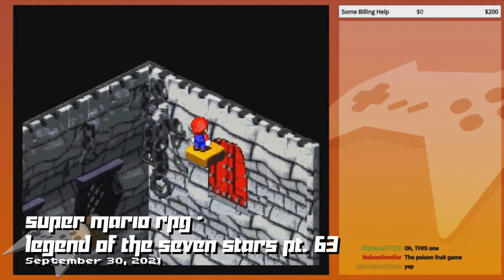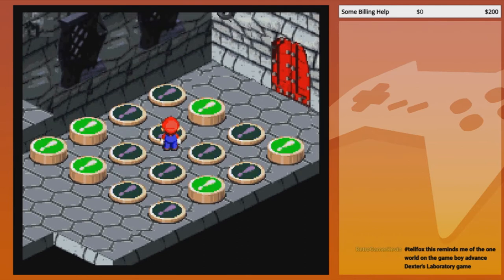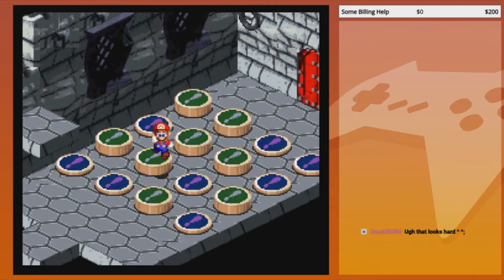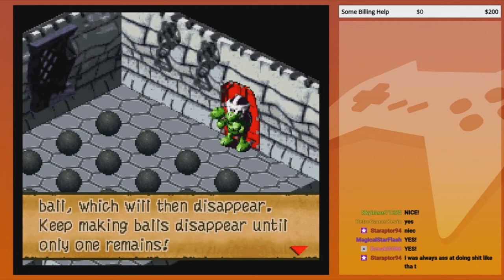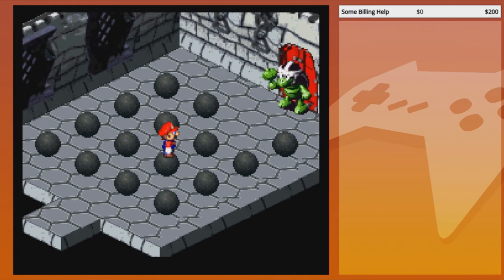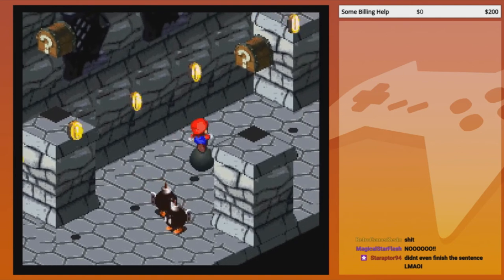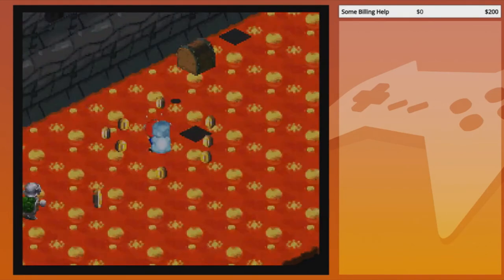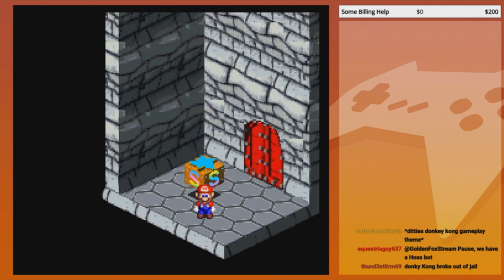More Team Brain Power! | GoldenFox Plays Super Mario RPG: Legend of the Seven Stars Pt. 63